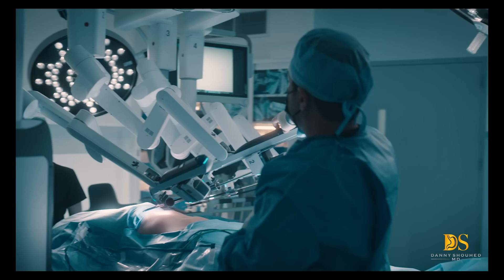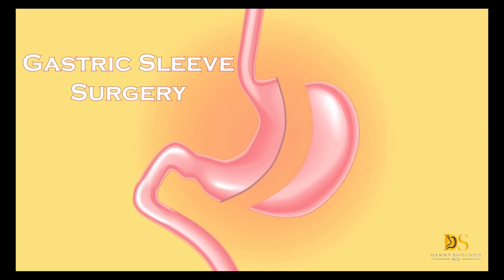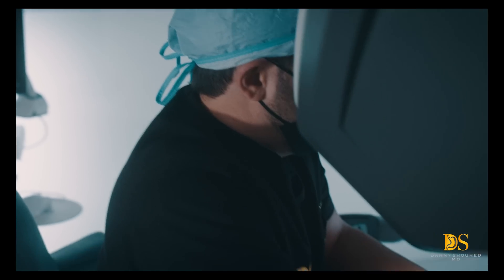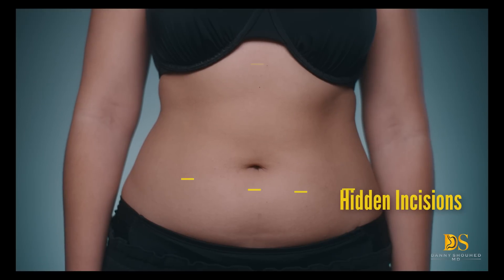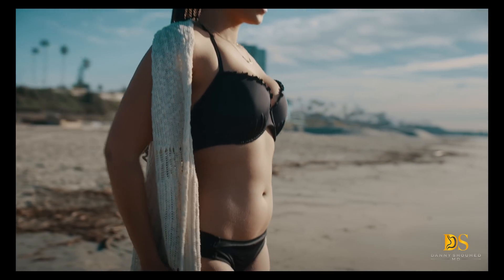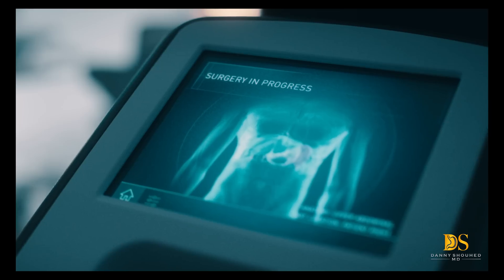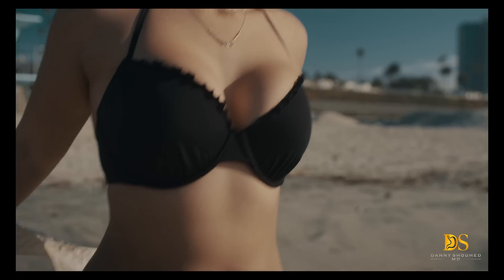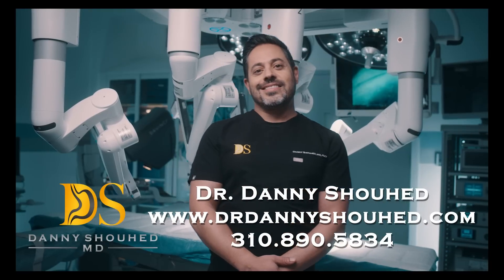Robotic Waistline Hidden Incision Sleeve Surgery - ROBOWHISS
Unlike traditional hidden incision surgery where the scar is hidden in the belly button, this procedure leaves a small scar in the waistline area so patients can keep their surgery anonymous.

The ‘scarless’ robotic sleeve gastrectomy is a minimally invasive and state-of-the-art procedure that can help patients with gastrointestinal disorders and obesity-related conditions. Using 3D visualization, the robot offers better precision and more control, leading to fewer, smaller incisions and better results.